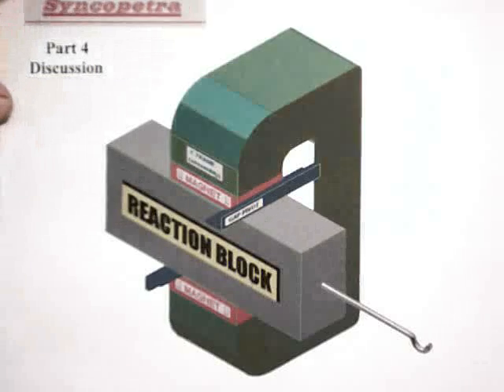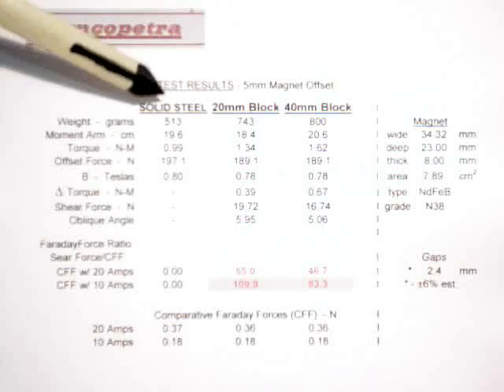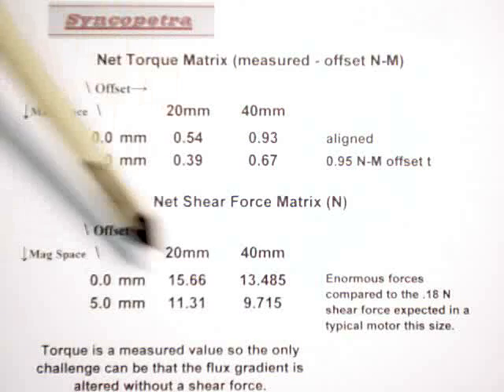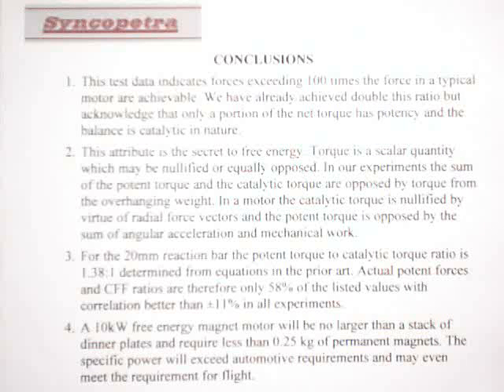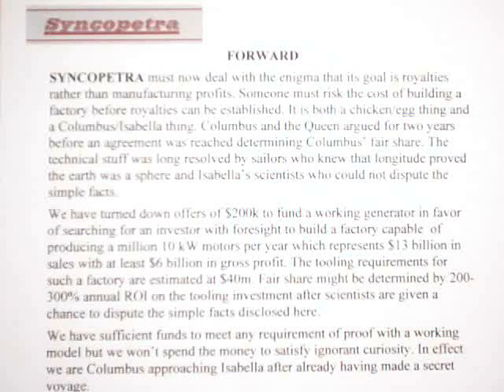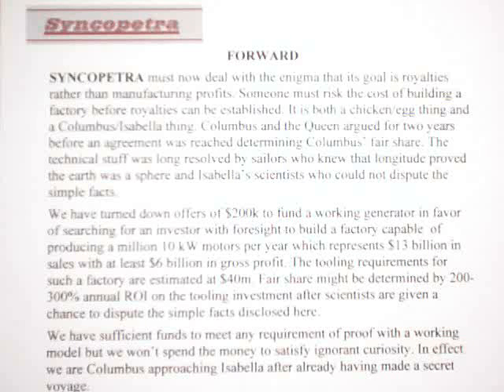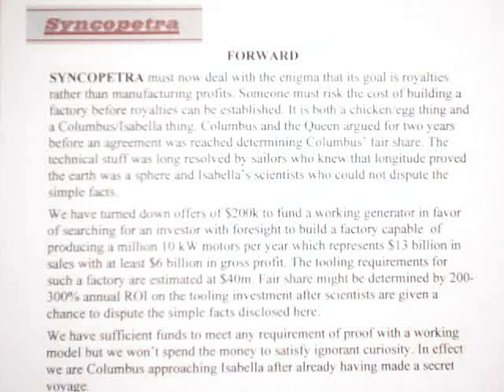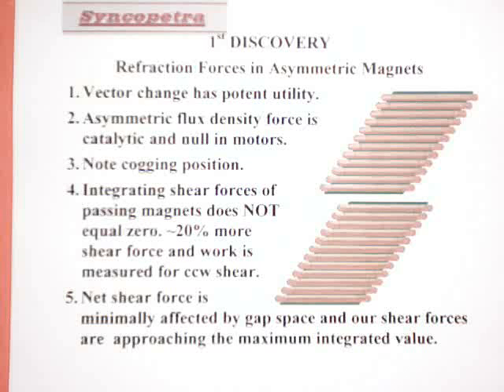SYNCOPETRA Discoveries - Part 4